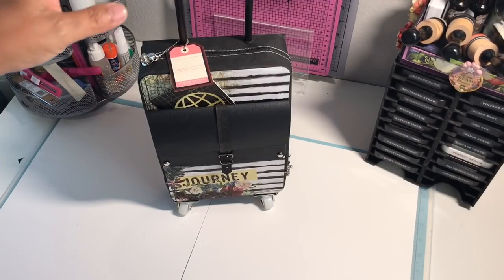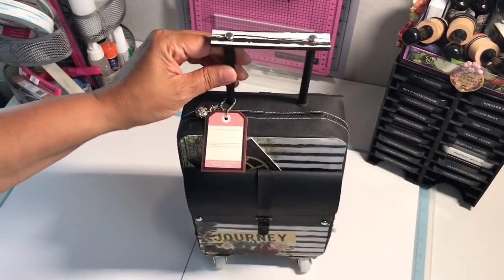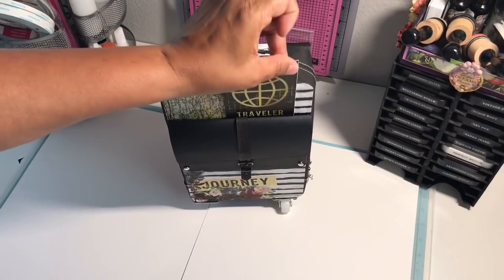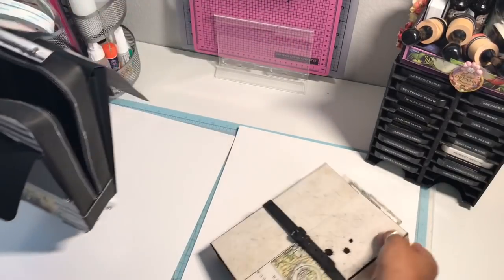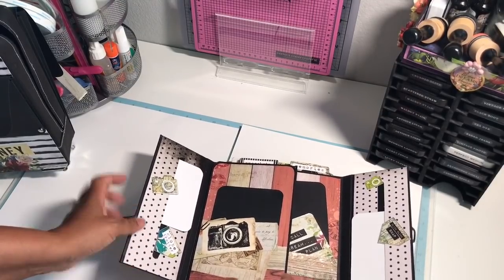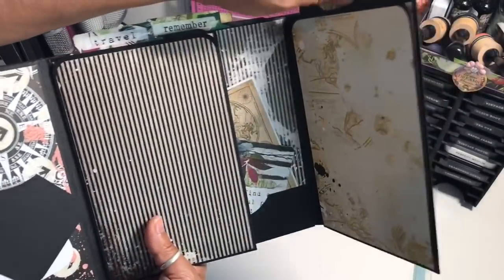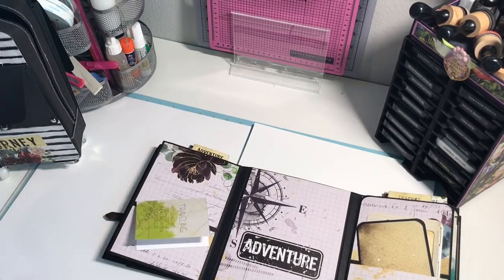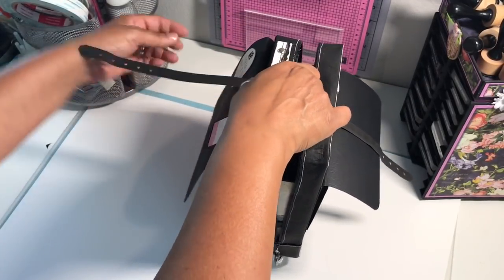Paper Phenomenon Flight 2715 Flight Bag and Mini Album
The flight bag I designed features 360-degree swivel wheels, and pull-up luggage handle, coordinating mini album, and gusseted accordion pockets on the front and back.

The bag is constructed of chipboard and Kraftex. I stitched the zipper using a mini craft sewing machine from Dressmaker. The buckle hardware is from Tim Holtz and the luggage tag is cut file from Silhouette. The “bling” on the flight bag is an assortment from my jewelry making supplies.

The mini album measures 6.5” x 8” with a 1.5” spine and is a gatefold design. The album features six pocket pages with photo mats and lots of places for photos, keepsakes, and memorabilia.

Want to support more content? Click on the link below  to find out more!